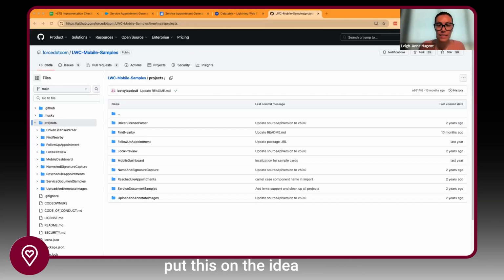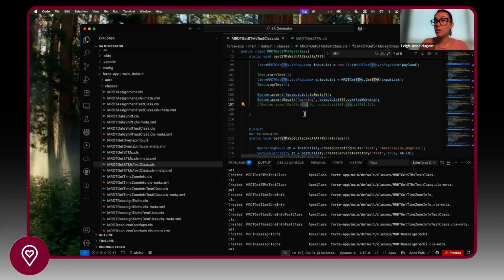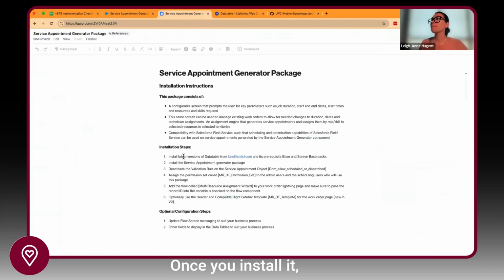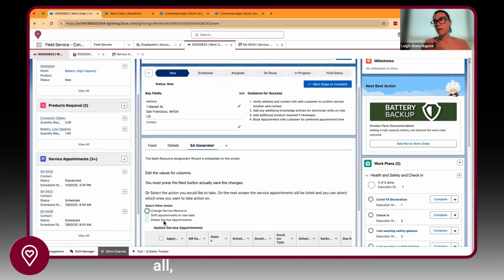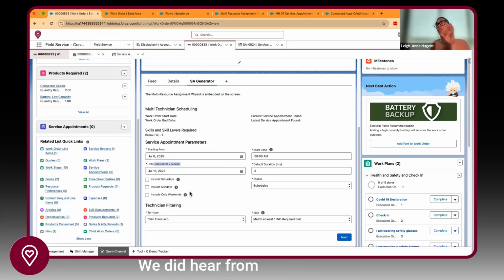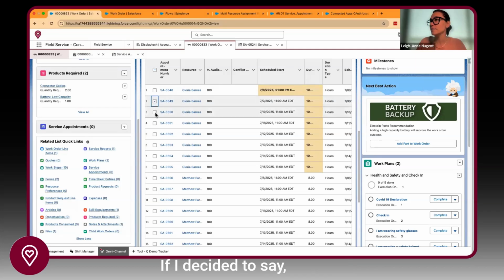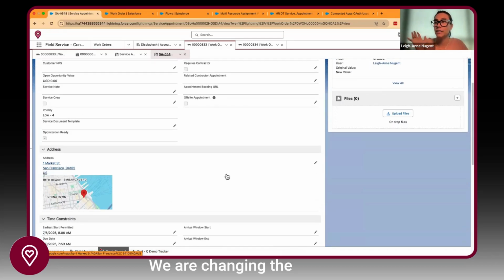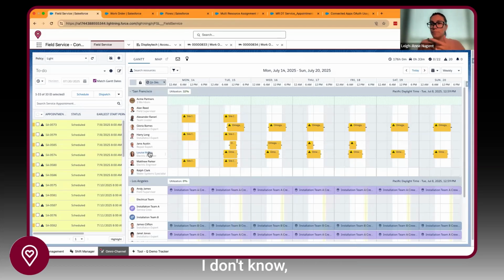Schedule Multi-Day and Multi-Resource Jobs with SA Generator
This is a video about Schedule Multi-Day and Multi-Resource Jobs with SA Generator

00:00 Introduction and Agenda Overview
00:55 Service Appointment Generator Insights
00:55 Service Appointment Generator Introduction
01:27 Lightning Web Component Library for Mobile
05:15 Field Service Implementation Checklist Update
06:32 Service Appointment Generator Deep Dive
11:37 Service Appointment Generator Package Details
16:25 Installation and Configuration Steps
18:42 Live Demonstration and Q&A
26:37 Styling and Control Overview
26:56 Flow Mechanics and Screen Parameters
27:39 Component Visibility and Admin Notifications
28:09 Managing Service Appointments and Reference Data
28:51 Handling Overlaps and Shifts
29:14 Skill Requirements and Data Table Limitations
29:40 Data Table Limitations and Customer Scenarios
30:22 Customer Scenarios and Scheduling Flexibility
31:58 Time Zones and Scheduling Challenges
35:42 Pagination and Resource Selection
36:17 Service Appointment Generation and Conflicts
46:55 Editing and Reassigning Work
49:48 Known Issues and Best Practices
50:12 Enhanced Scheduling Optimization
52:04 Conclusion and Next Steps